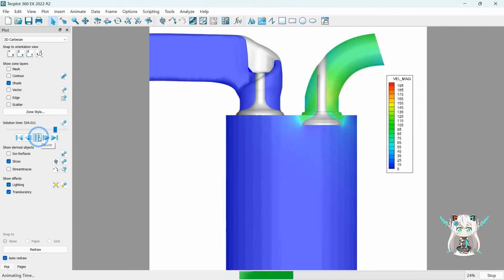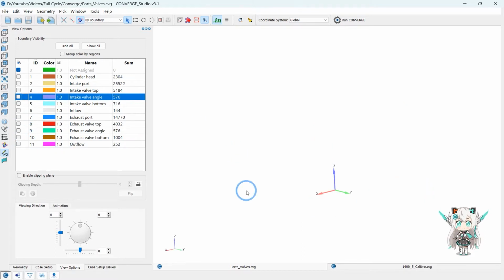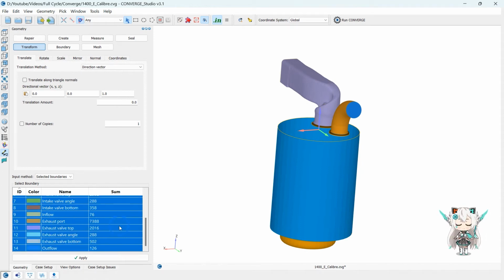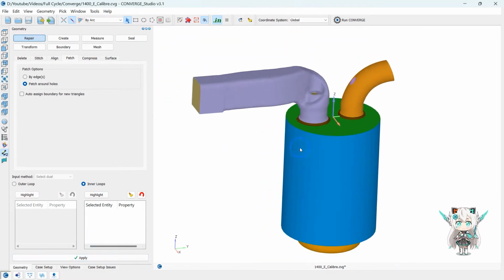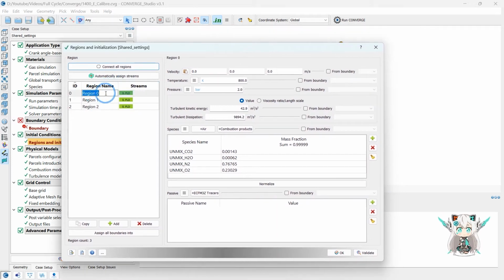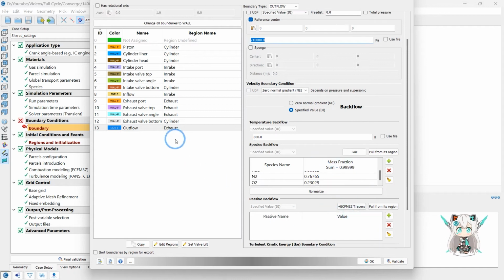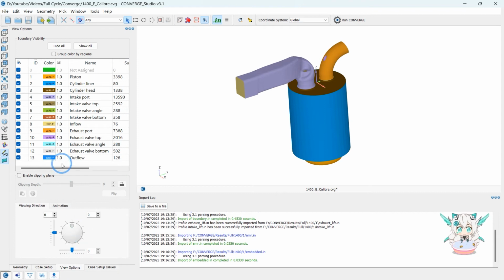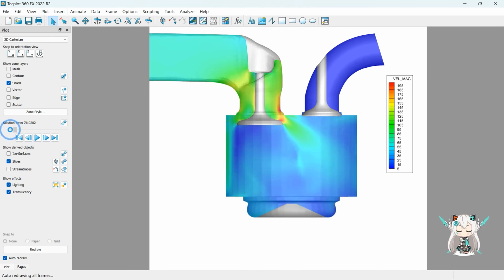The Easiest Way to Perform Full-Cycle Diesel Engine CFD Simulation with CONVERGE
Looking for a comprehensive 720-degree ICE simulation? Simply share your engine specifications, and get a detailed simulation with test results delivered within just 24 hours!

With over 6 years of expertise in CFD simulation and 4 years specializing in internal combustion engine analysis, we guarantee impeccable results. Enjoy the added advantage of project development insights and tailored guidance to maximize your benefits.